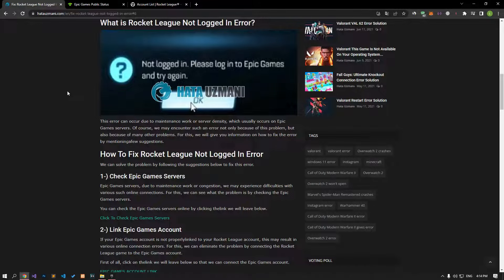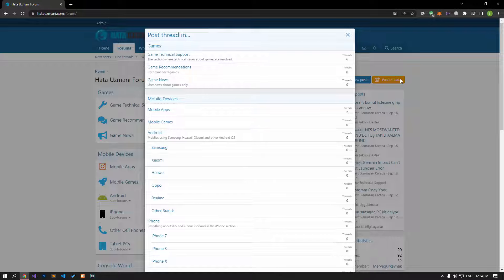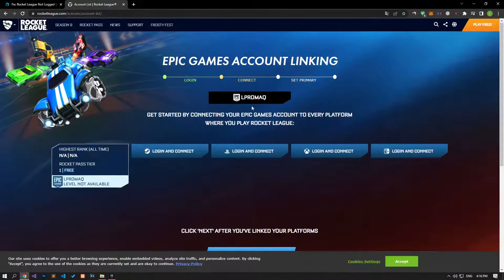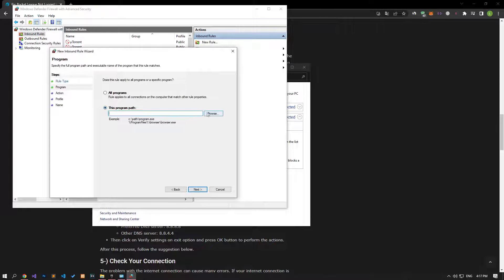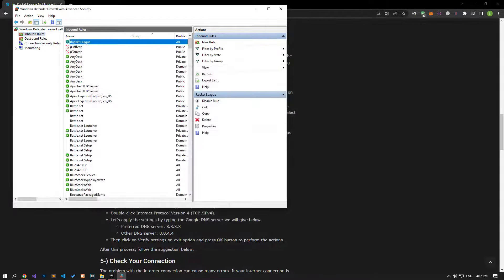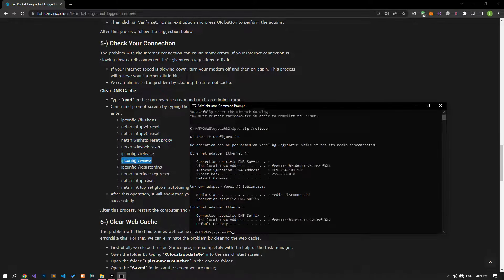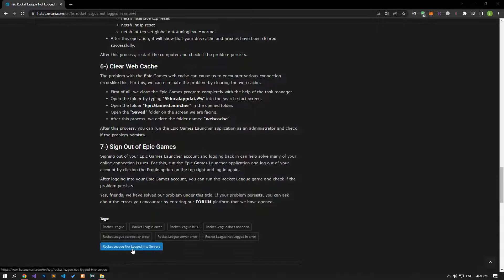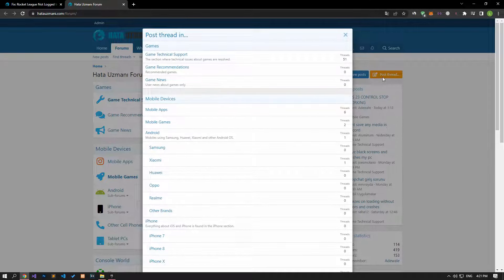HOW TO FIX ROCKET LEAGUE NOT LOGGED IN ERROR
"Not Logged In. Please log in to Epic Games and try again." We will try to resolve the error in this video.